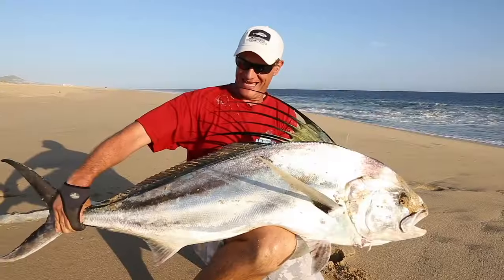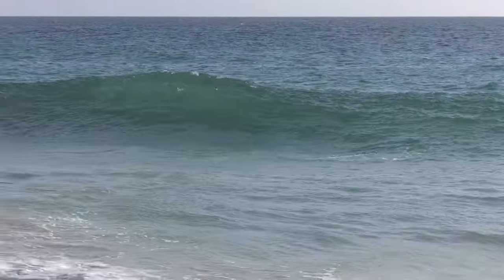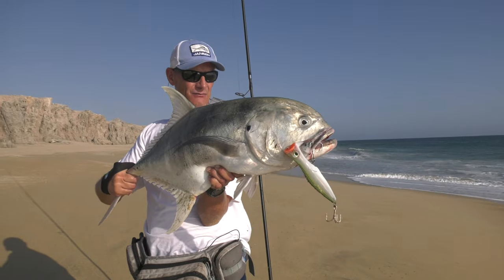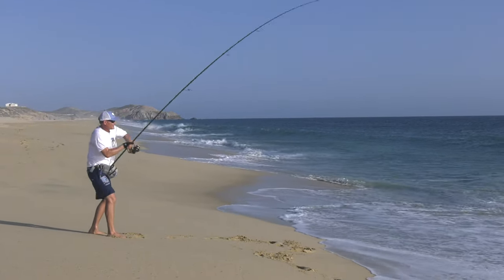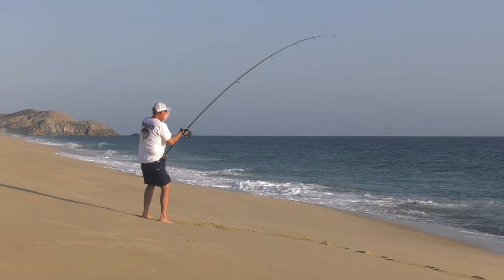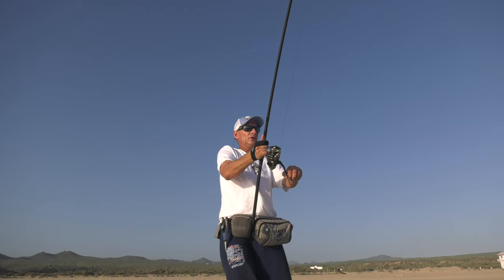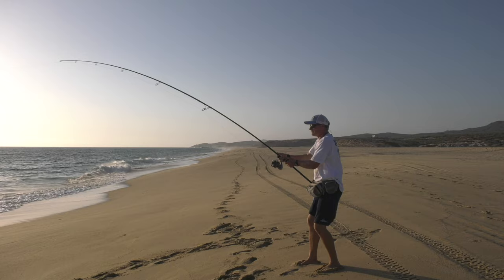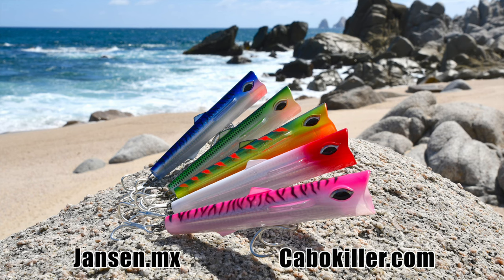When to use which Lure?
In this video I'll show you when to pick which lure as conditions constanlty change.